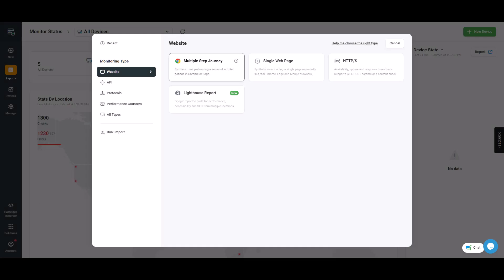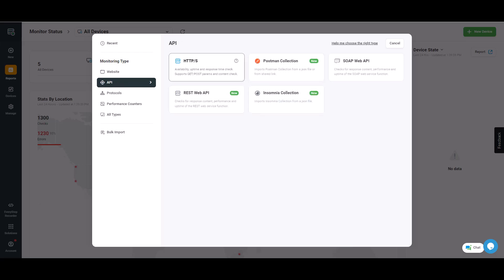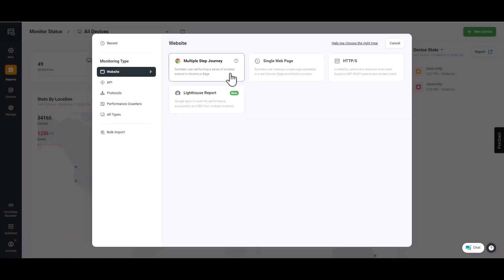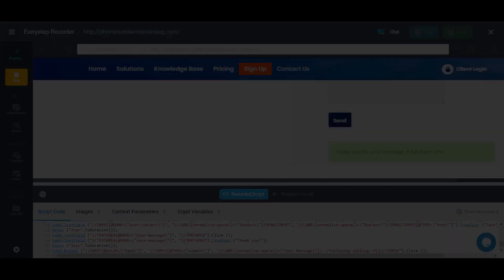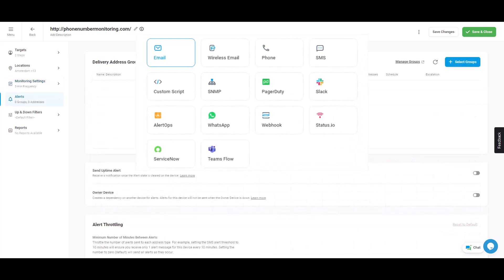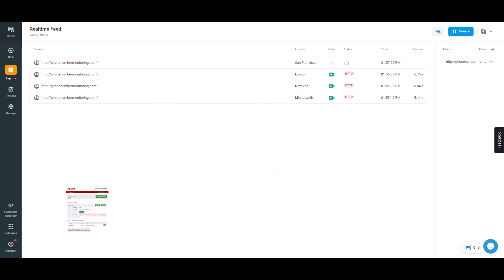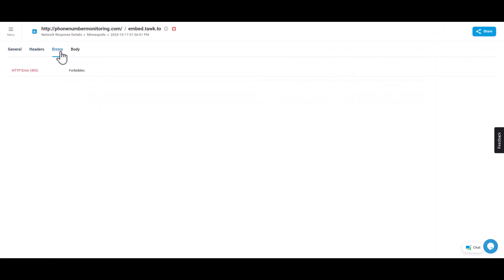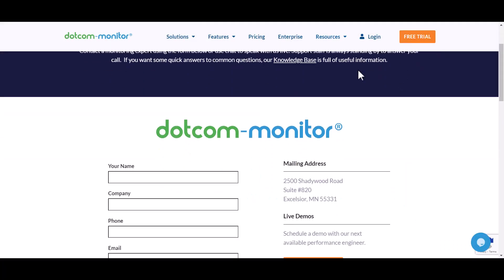Dotcom-Monitor: Monitoring Quick Start Guide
In this video, we will provide a general overview of the Dotcom-Monitor platform and show you how to set up a basic monitoring device and configure its settings, such as monitoring locations, alerts, reporting, and much more.